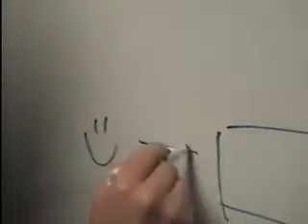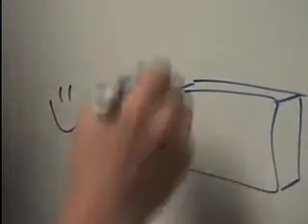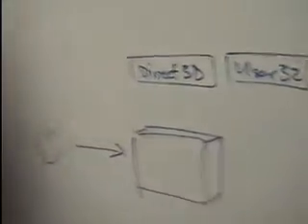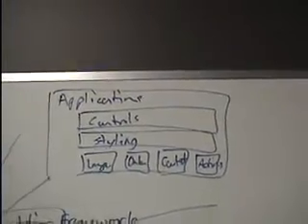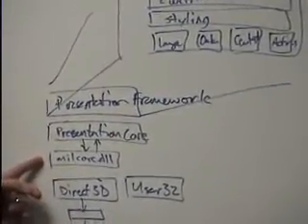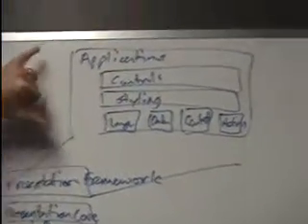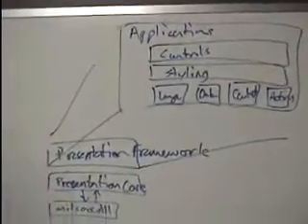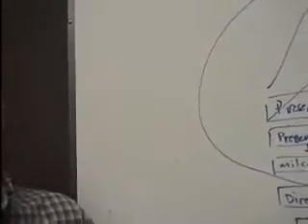Chris Anderson - Talking shop about Avalon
Originally uploaded May 12, 2005 by Going Deep

Recently, Charles cornered Chris Anderson, an Avalon Architect and champion blogger/demo king, in a room, threw him a dry erase marker and asked him to briefly describe the architecture of Avalon. You know, the building blocks of this super cool technology. Of
 course, Chris always jumps for the chance to go deep into Avalon and so here we go.
It's always a pleasure to listen to Chris.(Note that we'll go much deeper into Avalon and Windows Shell core technologies as the Going Deep series winds its way up the stack to user land.